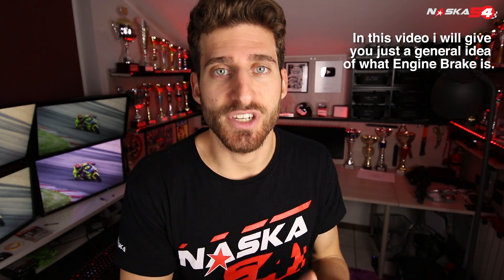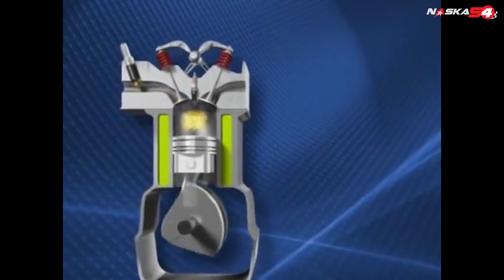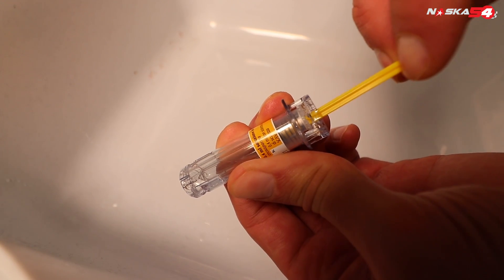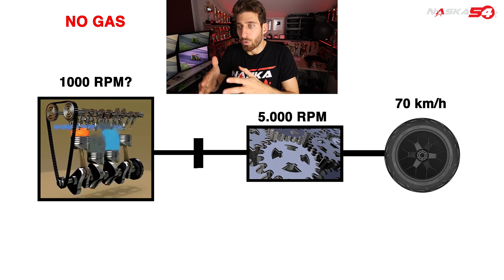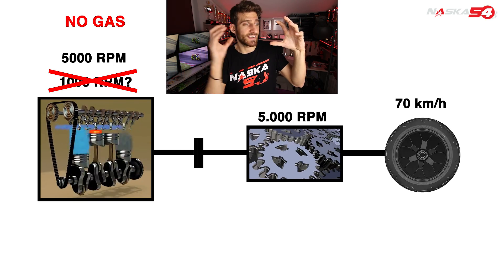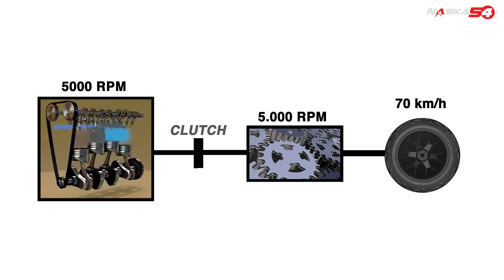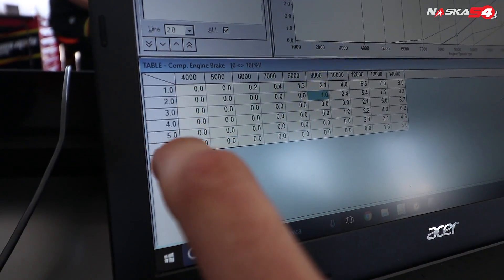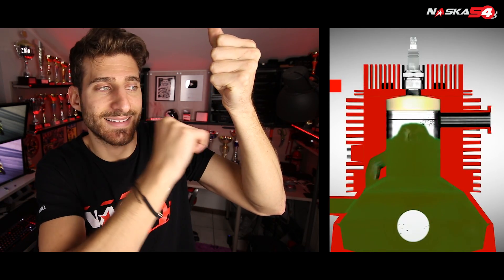THE ENGINE BRAKE: What is it and HOW does it work? Motorbikes and cars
To drive any vehicle, I think you need to know how it works. The engine brake, for motorcycles as for cars, is a phenomenon that can help on the road and on the track. Here, I try to explain it in a vary easy way.